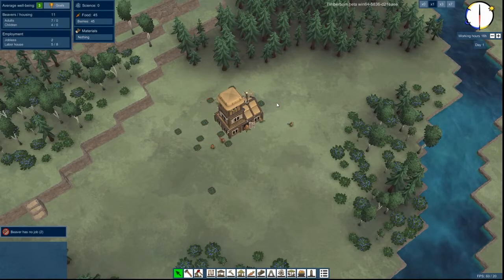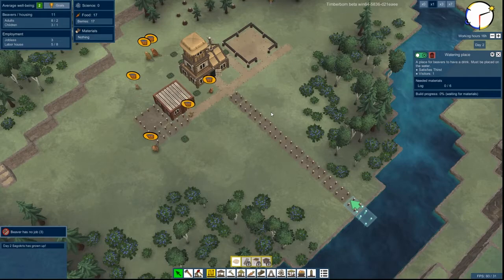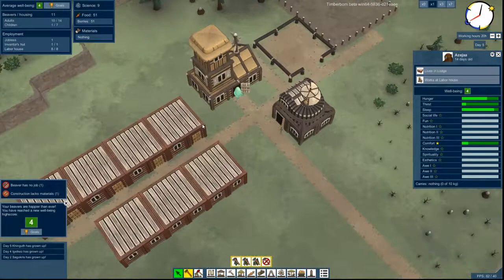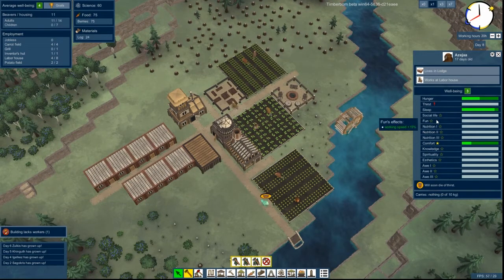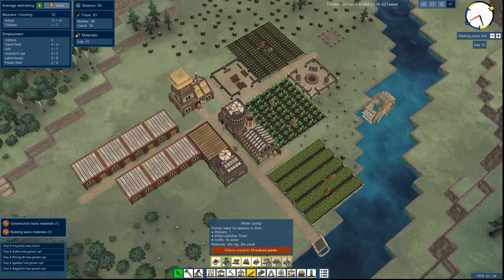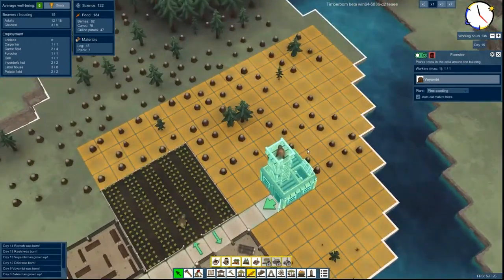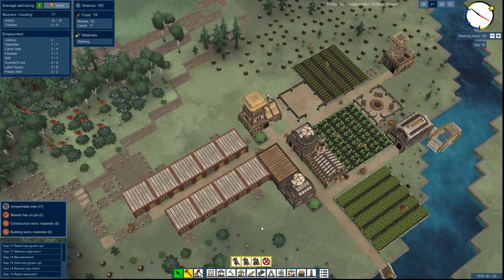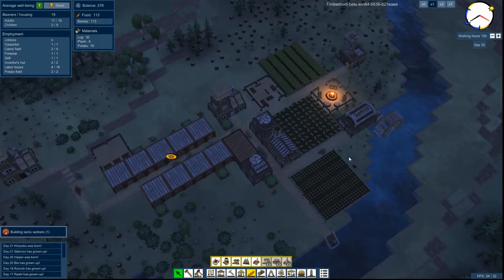Timberborn Beta Gameplay and Review Banished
Timberborn just entered Beta and I wanted to show some of the gameplay and give my initial impressions.

The first part of the video is mostly gameplay and impressions and i get a little more critical towards the end.

I know this video is long but it's mostly made for feedback for the devs but hopefully everyone who is interested in the game can take a little something from it.

I'm aiming at 50 subs so please help me get there!

The closed beta started on June 18th and will last for four weeks.

Note from the devs: This is an early beta. We do not want anyone to think that the current state of the game is representative of the final thing. Pretty much everything in the game is likely to change before we ship it.

I recommend you do follow this game, here is the link to it on steam